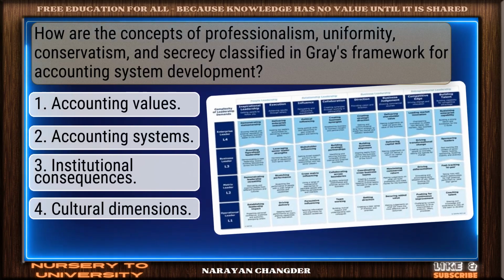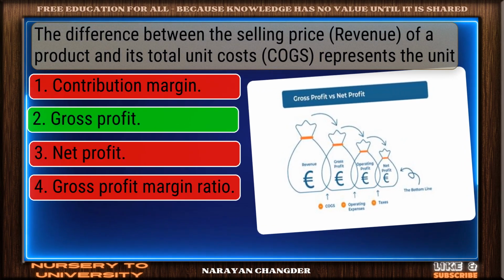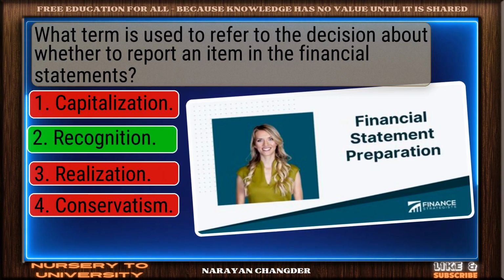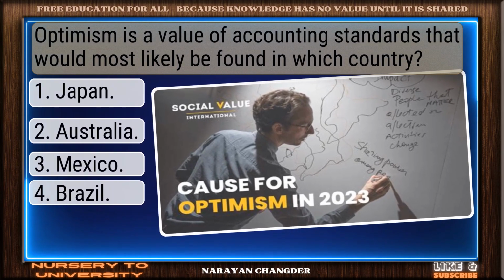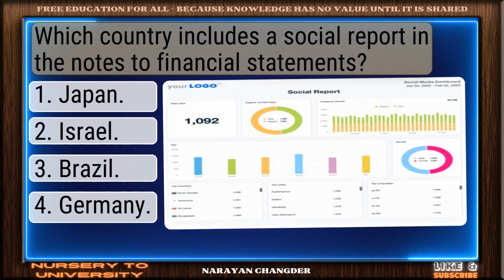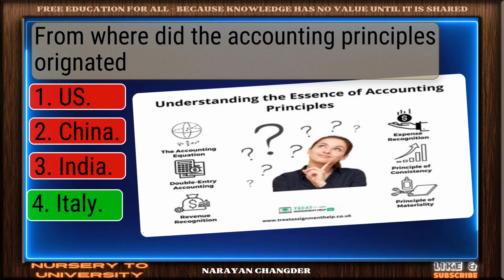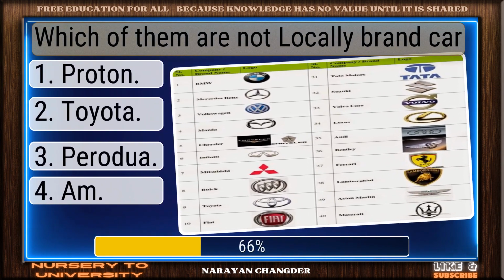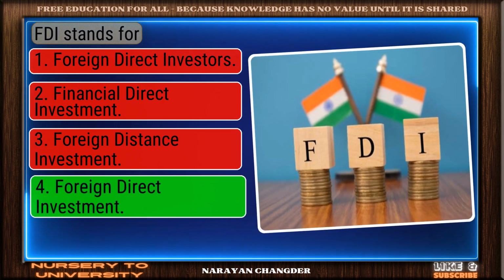INTERNATIONAL ACCOUNTING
Test your knowledge with this exciting multiple choice quiz on International Accounting.